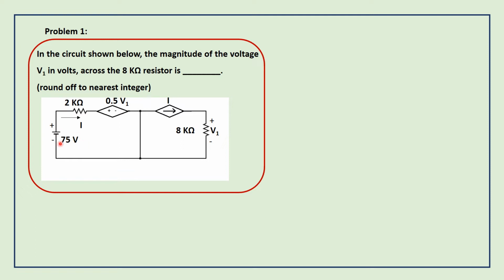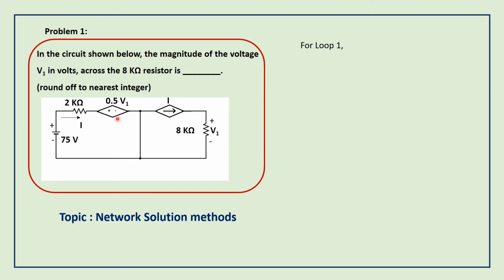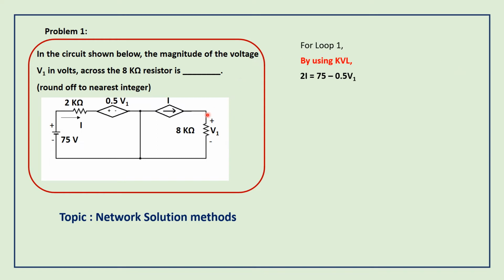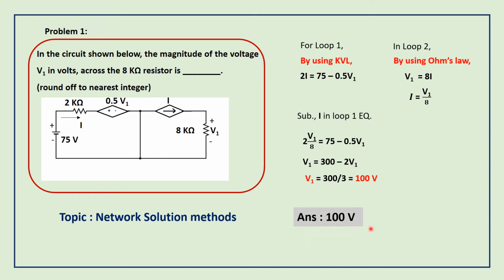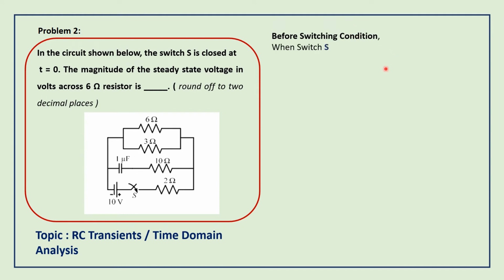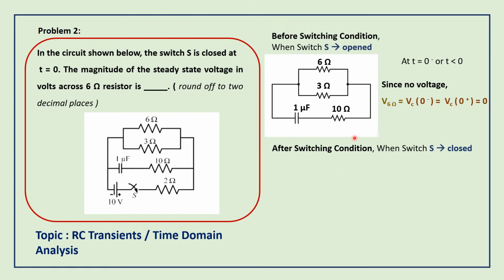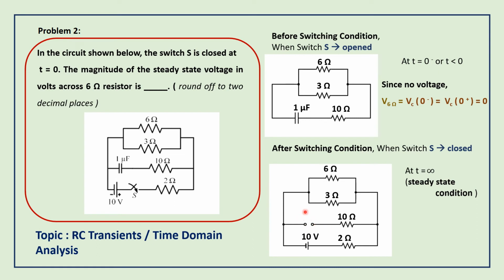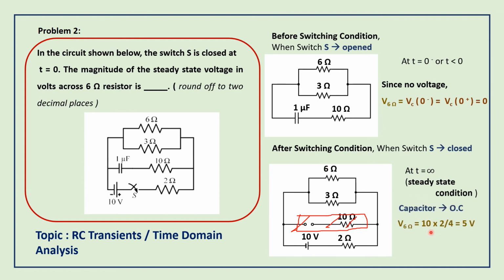GATE 2022 (EE) solutions || Electric circuits || common for EE/EC/IN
GATE 2022 - Electric circuits Problem solutions
Topics in the lecture - Common for EE/EC/IN
1. Network solution methods (KCL, KVL, Mesh and Nodal Analysis)
2. Time domain analysis of RC transient circuit